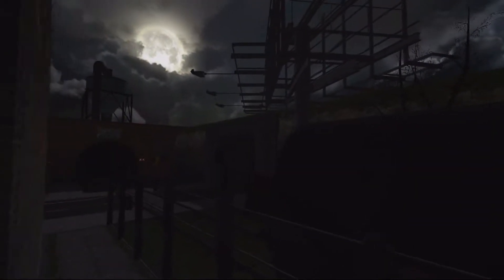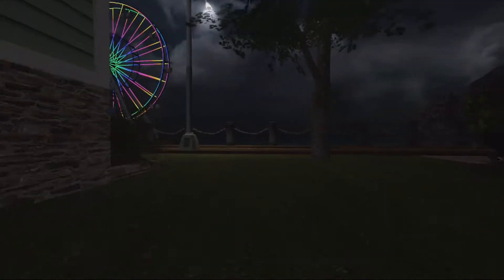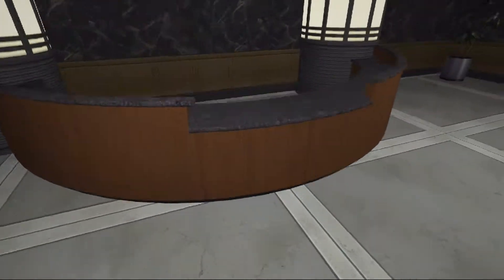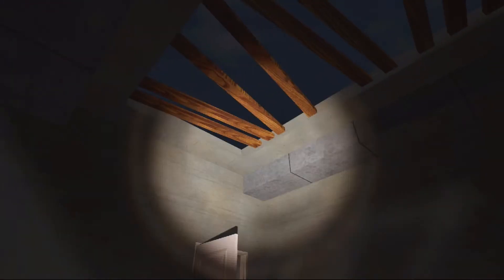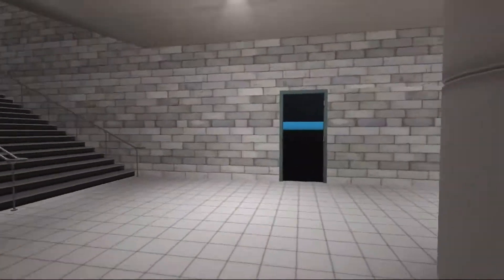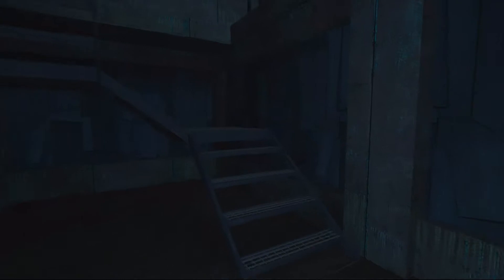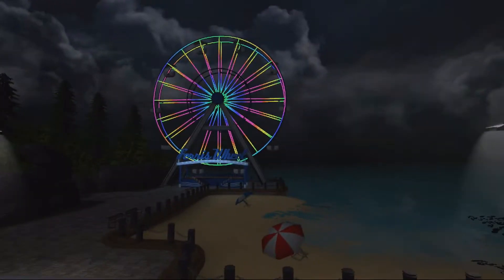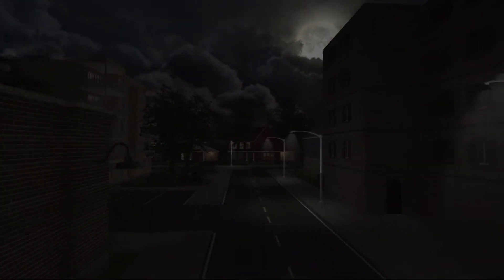Garry's Mod Map Review: Uptown v4 - Night (Night City RP Map)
Decent night city map, very pristine and clean looking "normal" small city with many nice areas, totally worth a look!

"Uptown v3 was created for Half-life 2 deathmatch roleplay and is now recieving a major overhaul with this version four release. This Uptown v4 is the definitive remaster boasting support for multiple games and a completely brand new experience. Making the previously abandoned and incomplete Uptown v4 created by another group obsolete."

■ Special Thanks to Our Patreons: Tram Streve & Marty McBacon.

Visit Gmodism's Channel! for more Showcases Inspiring Creations, Tutorials and more!!!